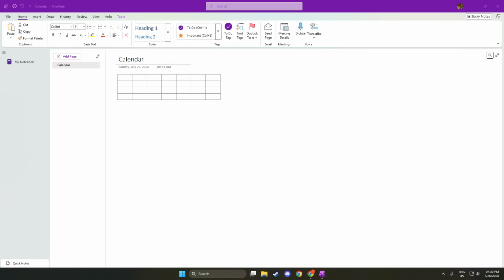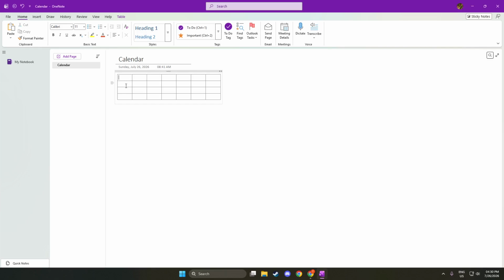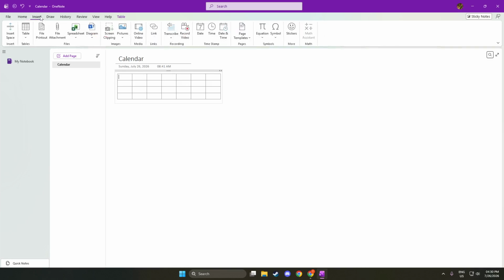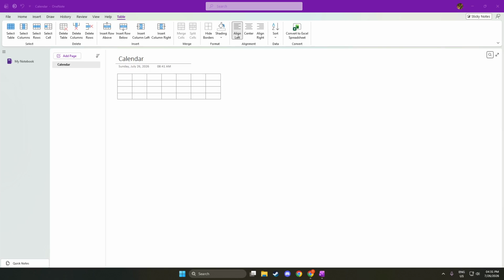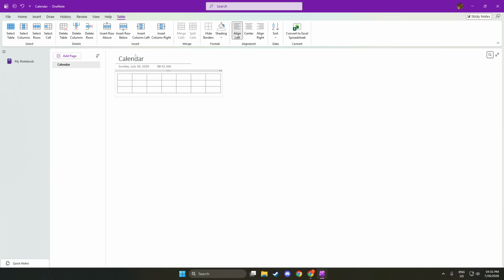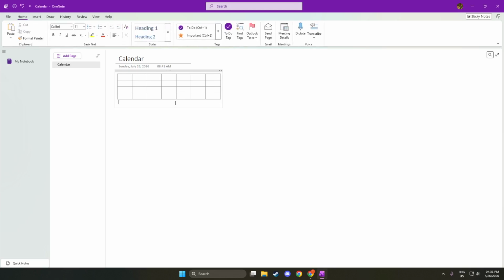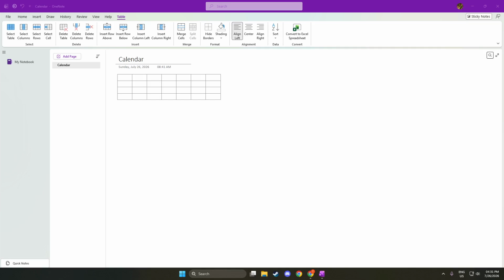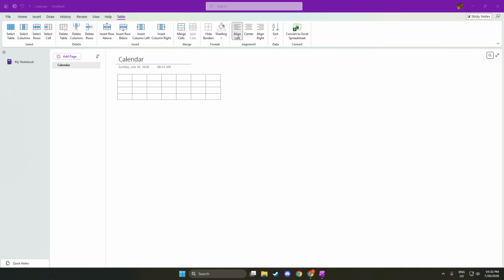How to Fix Table in OneNote [2026 Full Guide]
How to Fix Table in OneNote

Are you struggling to manage tables in OneNote? Look no further! In this video, we provide a step-by-step guide on how to fix tables in OneNote like a pro. Learn how to click inside your table to access the Table tab, where you can unlock powerful options for editing and enhancing your layouts. We’ll cover everything from inserting and deleting rows to resizing columns for a polished finish. You’ll discover how to streamline your tables for better organization and clarity, ensuring that your notes are both functional and visually appealing. Plus, we’ll emphasize the importance of reviewing your adjustments for maximum efficiency. Don’t let chaotic tables hold you back—watch now and transform your note-taking experience!